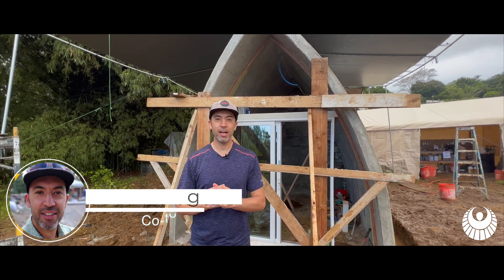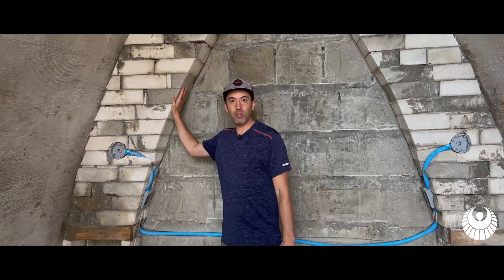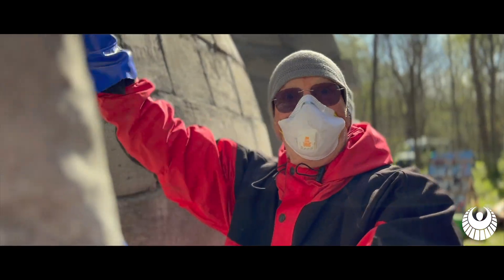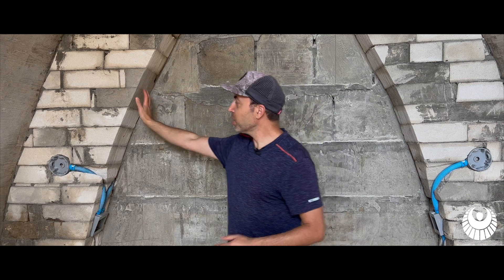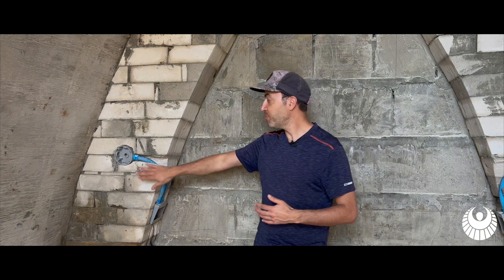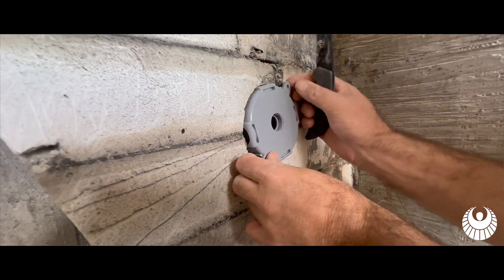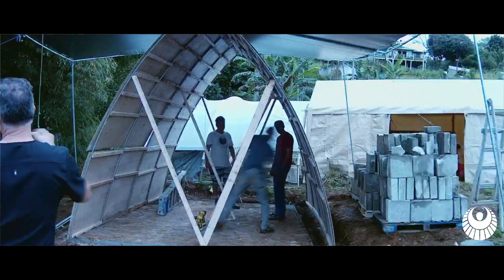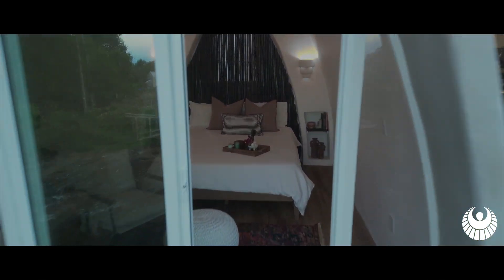Is Aircrete the perfect building material?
Aircete may be the perfect building material, but it depends on your project and design.  This video gives an overview of the benefits of building with Aircete.

New to Aircrete?

You'll also get to see some before and after footage of the Domegaia Eden design, which we have more videos coming out soon.

0:00 Introduction
0:36 Why would we use aircrete?
1:33 Easy to use properties of Aircrete
2:00 How Electrical is Installed in Aircrete
2:39 How we make Aircrete Strong
3:32 Outro